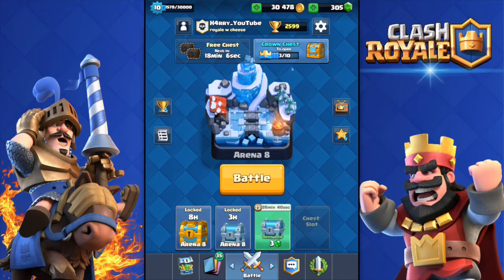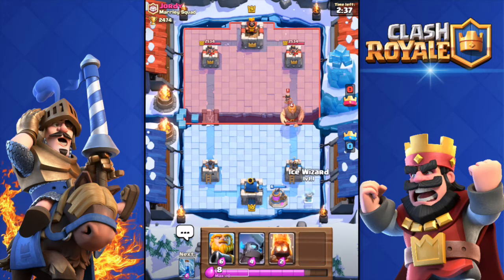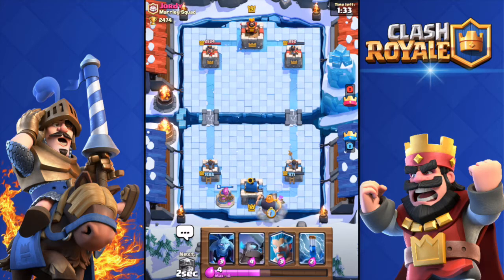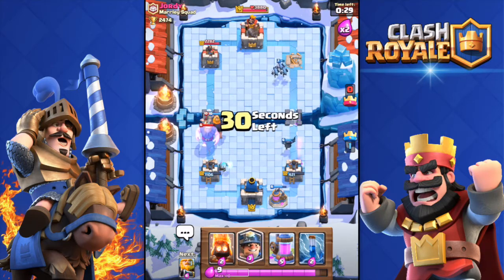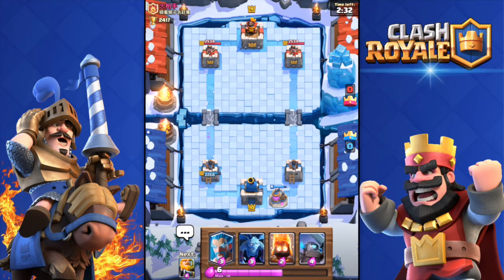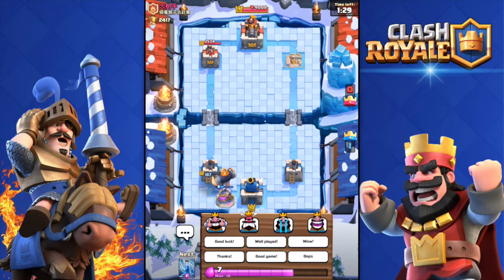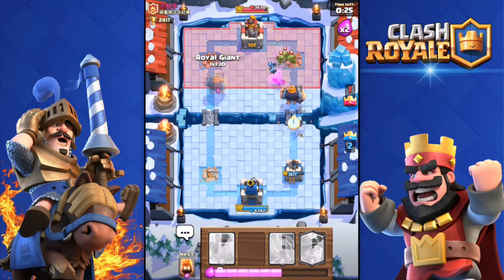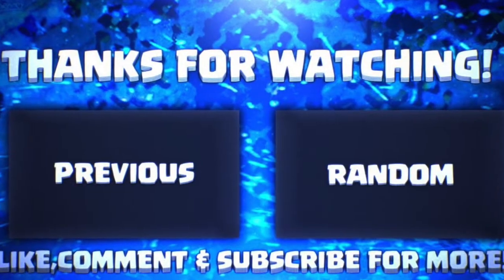"CLONED LEGENDARY CARDS?!" Clash Royale DOUBLE LEGENDARY DECK! THE BEST LEGENDARY DECK?!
Double Legendary Deck! Best Deck with Legendary Cards?! Cloned cards?!

Clash Royale